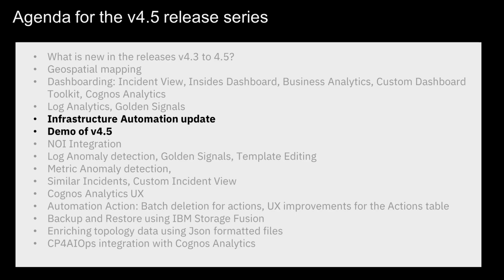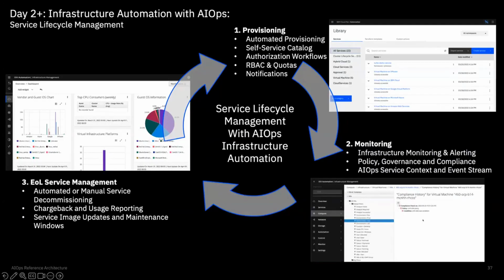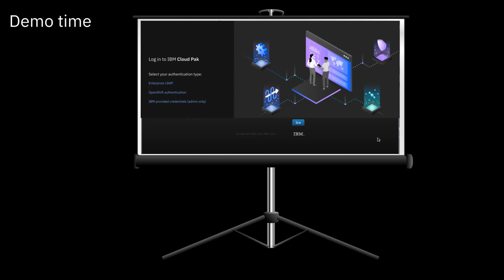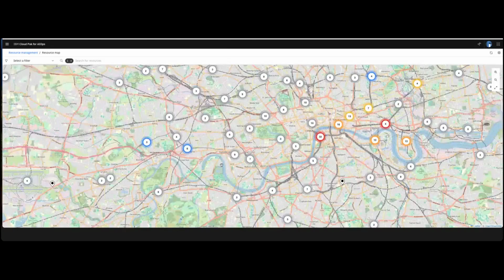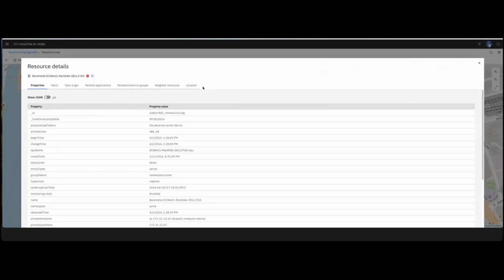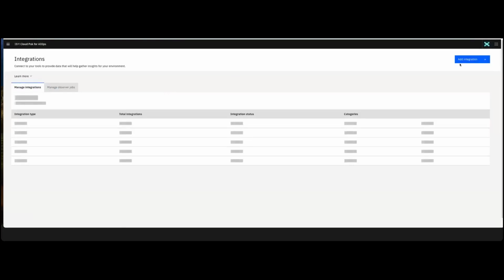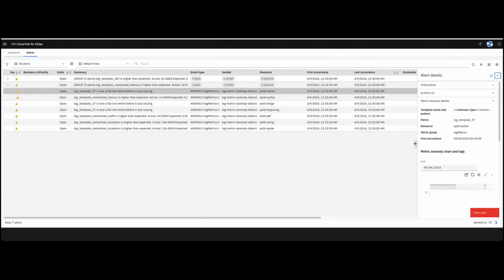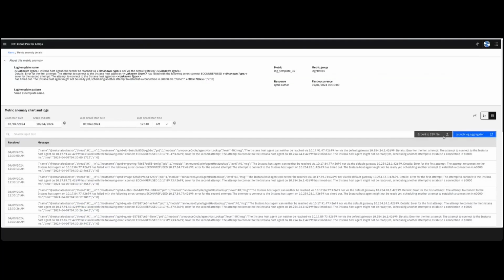AIOps explained, IBM Cloud Pak for AIOps v4.5 release news, Infrastructure Automations news and Demo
In this video we are talking about news on the IBM Cloud Pak for AIOps and in particular what is new in the Infrastructure Automation part by Franco Forti. This is followed up by a demo of the Cloud Pak which run by Imran Paniwala.